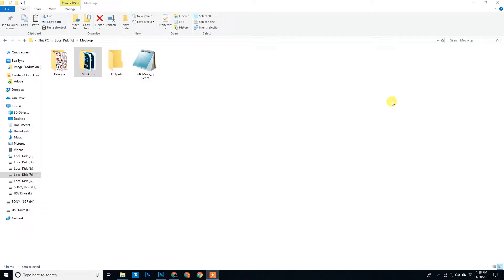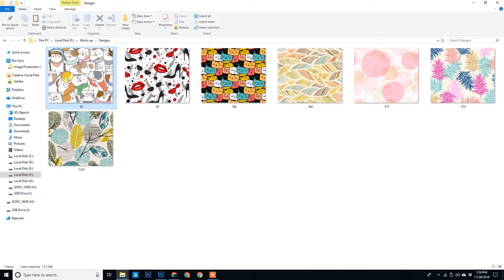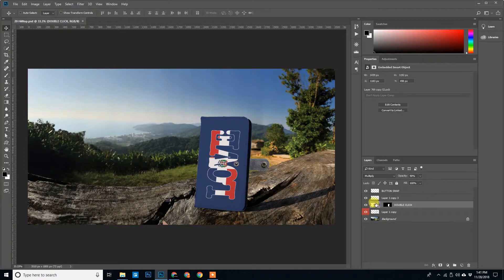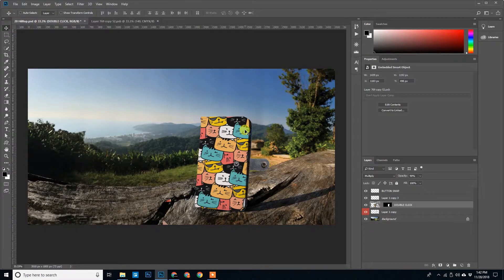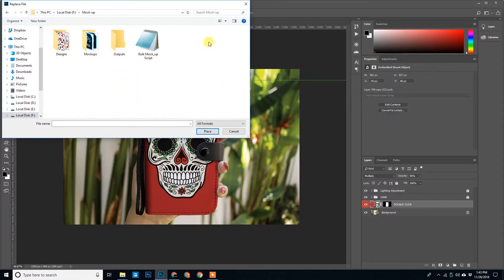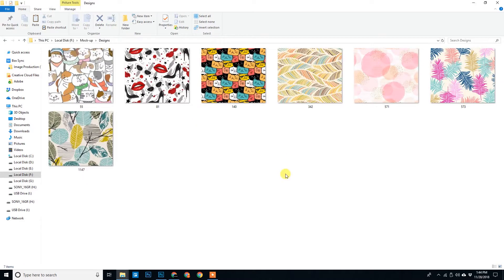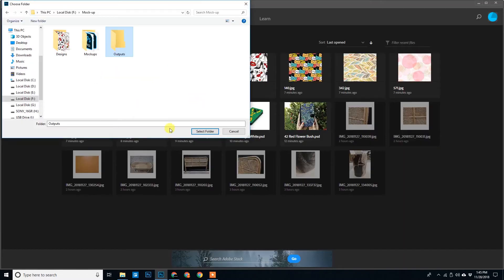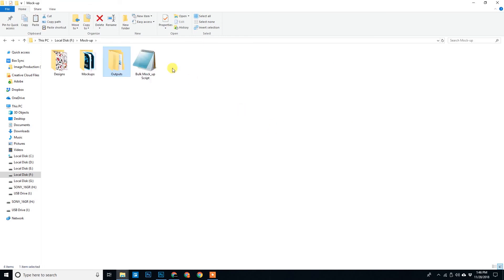Mobile Mock Ups 1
If You are Interested on Bulk Mockup version-1(script we used on this video)

Get help from Adobe Photoshop Experts.

Hire Putoos Graphics Now

For Micro Projects

For Hourly/One time Projects